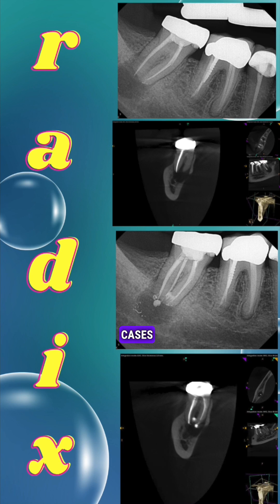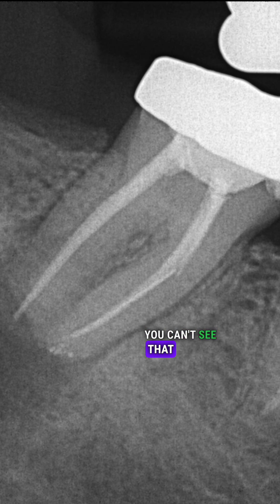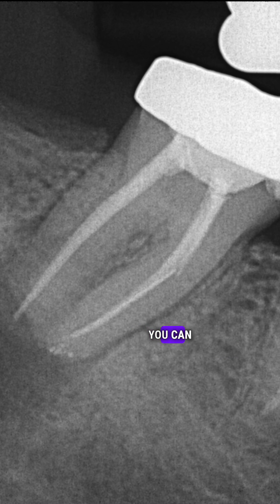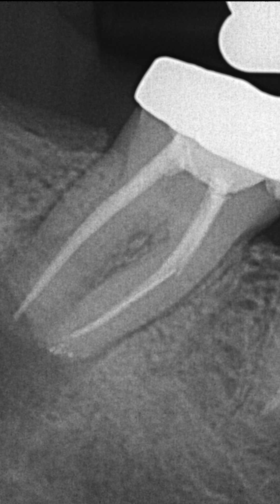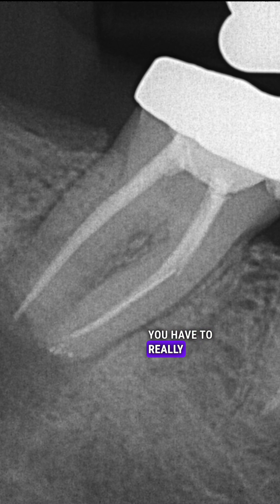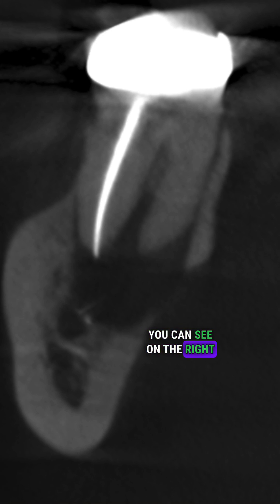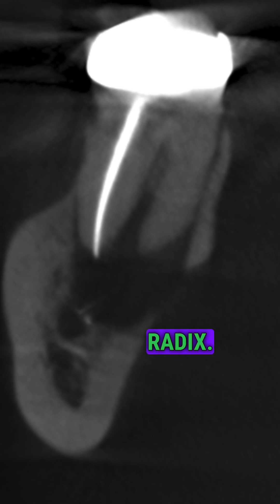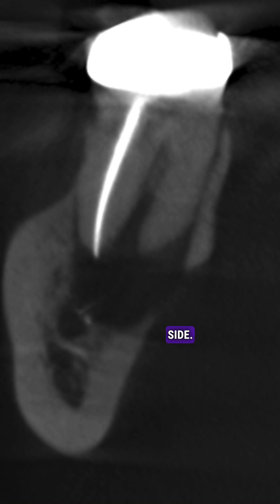RADIX ALERT! 🚨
A RADIX IS AN EXTRA ROOT ON A LOWER MOLAR! THIS CASE IS A RADIX ENTOMOLARIS WHICH INDICATES THE EXTRA ROOT IS LOCATED ON THE LINGUAL SIDE OF THE TOOTH. 🦷

THESE CASES ARE HARD TO DIAGNOSE WITHOUT 3D IMAGING! 👀

✅ Clinical Simulation Modules ⁣⁣⁣⁣
✅ Live Cases with live commentary⁣⁣⁣⁣
⁣⁣✅ Pulpal Anatomy Series⁣⁣⁣⁣
✅ LIVE Online Events
-webinars, live Q&A sessions, live ⁣⁣collaborations, live interviews⁣⁣⁣⁣
✅LIFETIME MEMBERSHIP